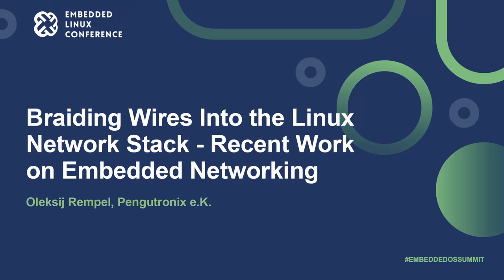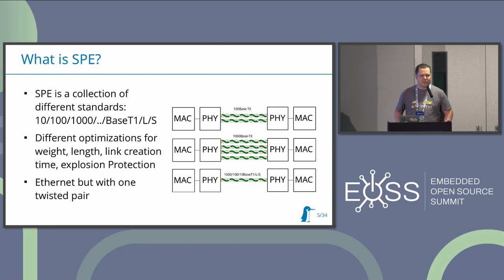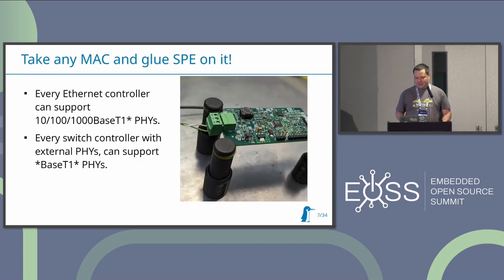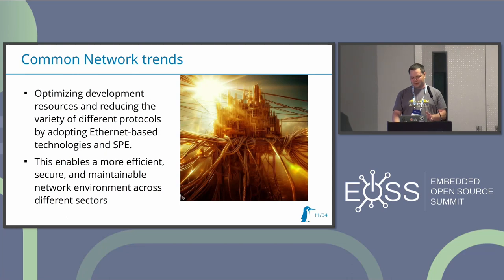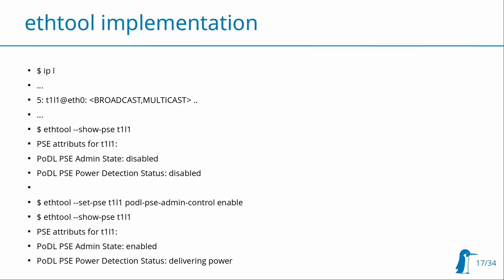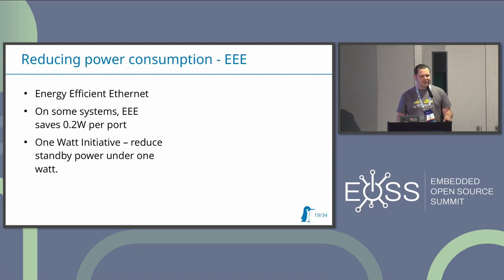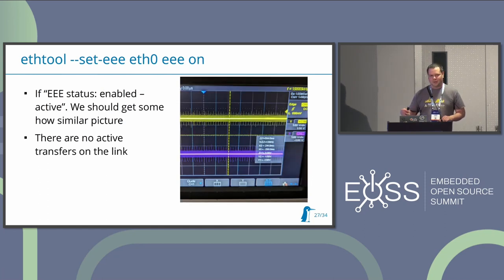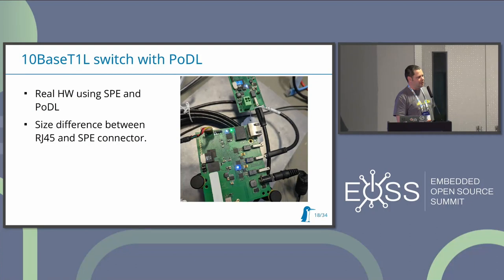Braiding Wires Into the Linux Network Stack - Recent Work on Embedded Networking - Oleksij Rempel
Braiding Wires Into the Linux Network Stack - Recent Work on Embedded Networking - Oleksij Rempel, Pengutronix e.K.

Over the last few months, Oleksij has spent some time extending the Linux kernel's network infrastructure for embedded use cases - this includes, industrial, medical and automotive devices. As usual, any driver development starts from the basics and goes to advanced topics. The driver developer starts with the default hardware settings and makes them work. For example, with a Gigabit Ethernet controller, the first use case is a 1000BaseT full duplex link. While this works for most applications, some embedded use cases have special requirements. In this talk, we will look at the following topics: - Reducing power consumption - Addressing EEE support. - Weight reduction - using only one twisted pair (SPE) instead of four (1000BaseT1, 100BaseT1, 10BaseT1S, 10BaseT1L variants) - Reducing even more cables - Integrate Ethernet power into the mainline Linux kernel. Power over Data Line (PoDL) and Power over Ethernet (PoE). - Creating diagnostics - you can never have enough of them ;) In this talk Oleksij gives a brief overview of these and related technologies and their mainline state.